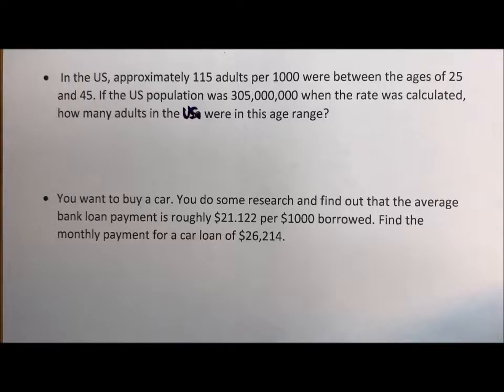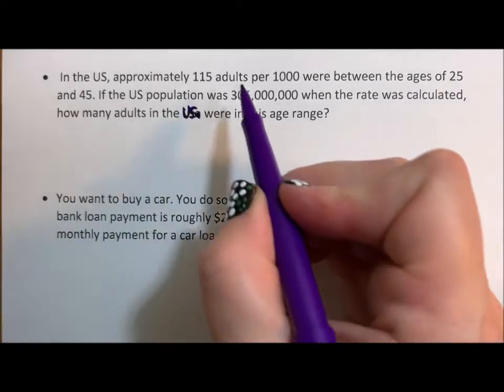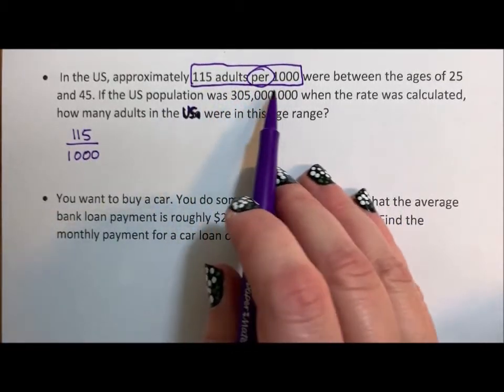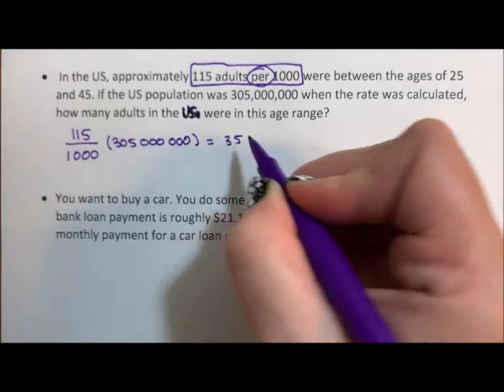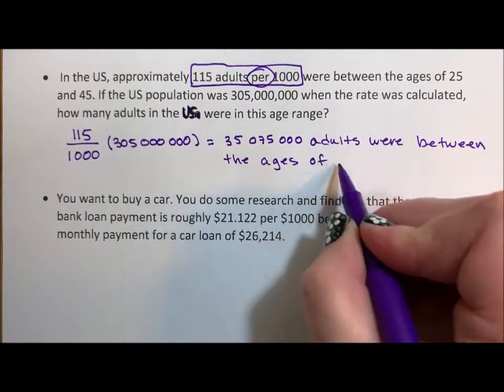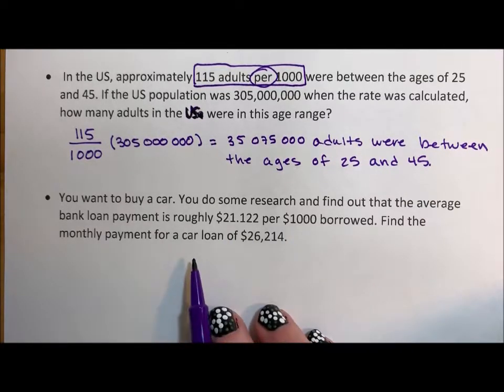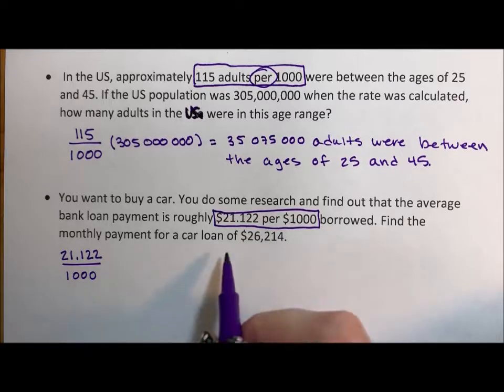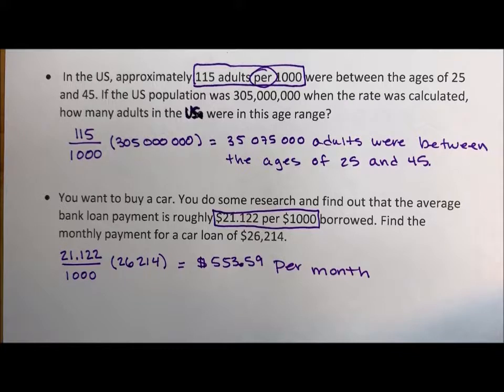Ratio and Rates - Two Examples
This has two examples of using rates. The first is figuring out the number of people if you know there are 115 per 1000 and the full population. The second is with a car loan. If you know how much you need to pay back per $1000, and the cost of the car, what do you pay each month. These problems read different but solve out the same.